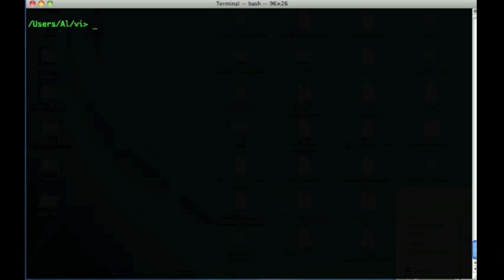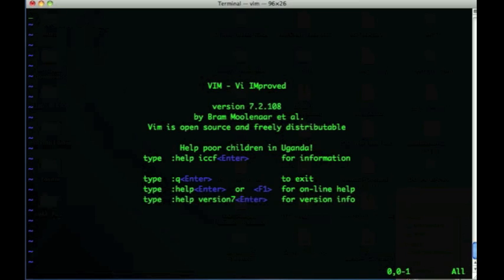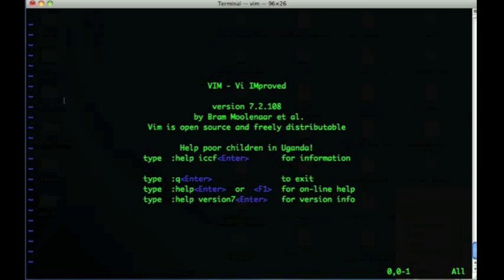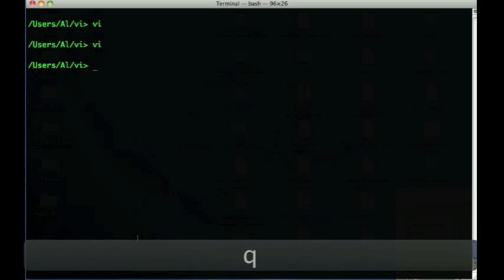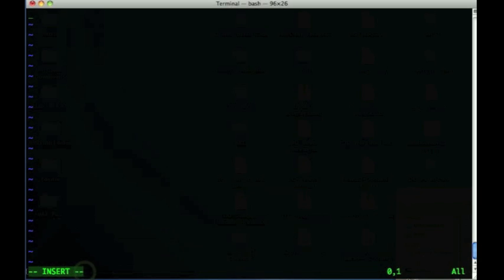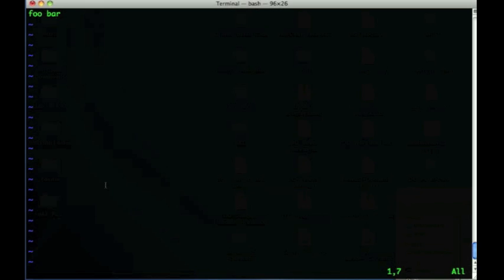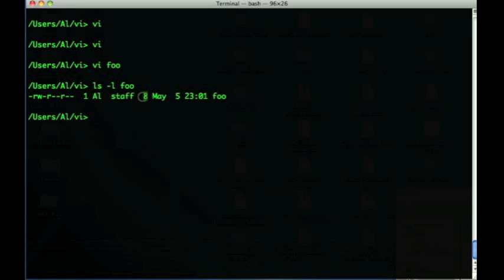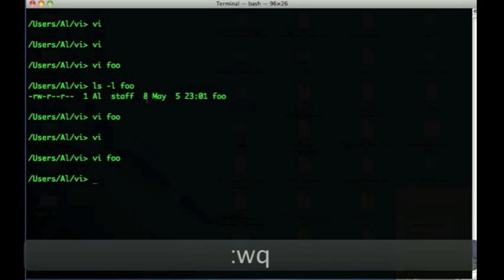The vi/vim editor - Lesson 1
An introductory tutorial on how to use the vi/vim editor, including how to open a file, insert text, write the text to a file, and quit vi.

Scala Cookbook: